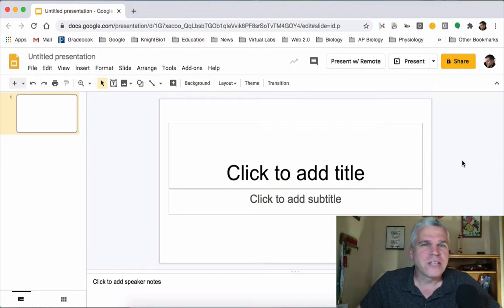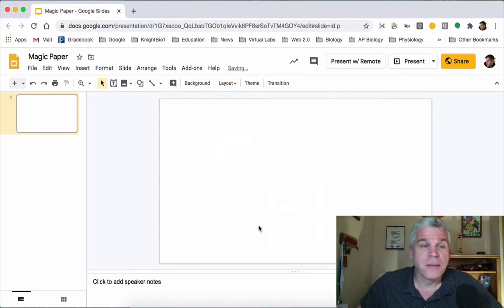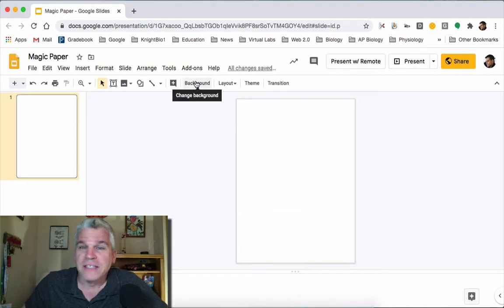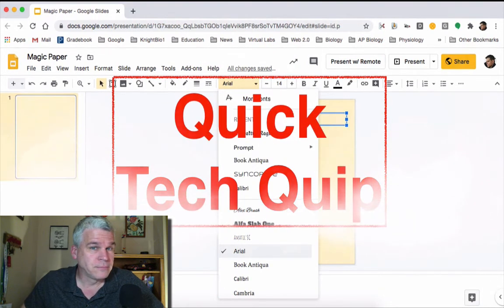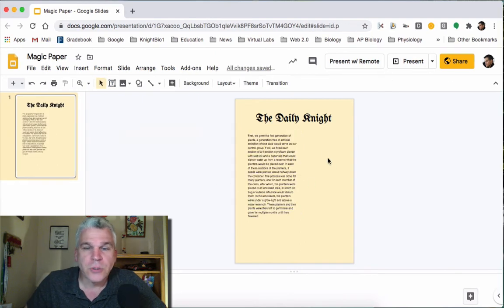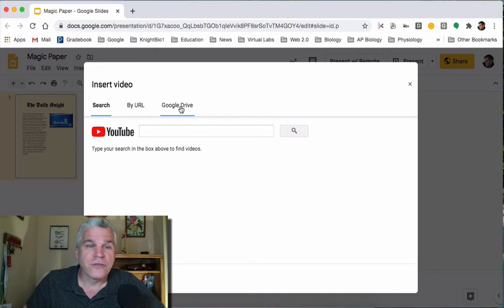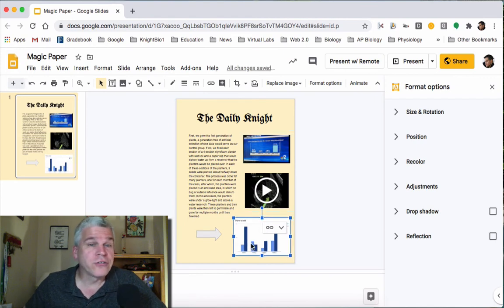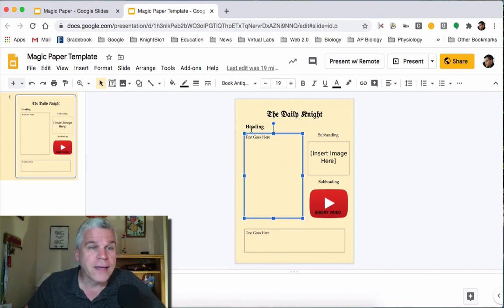Tech Quip #28 Magic Paper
In this Tech Quip, we take a look at how you can change your boring old research paper into something magical, like it's right out of Harry Potter.